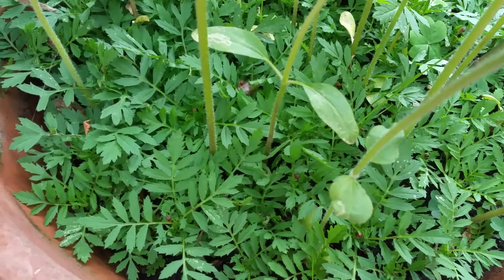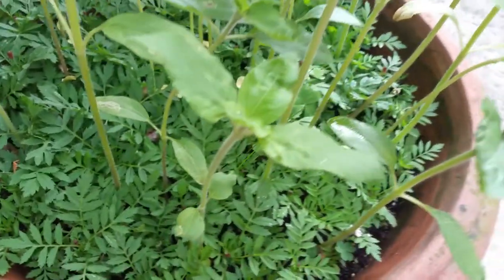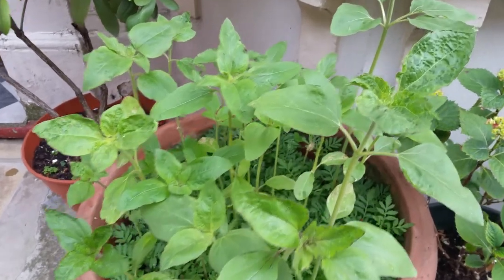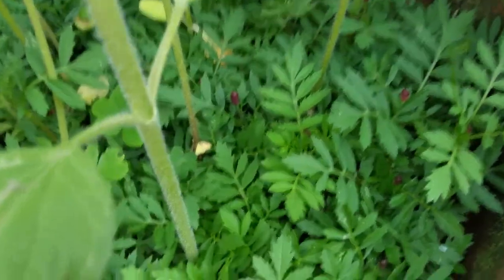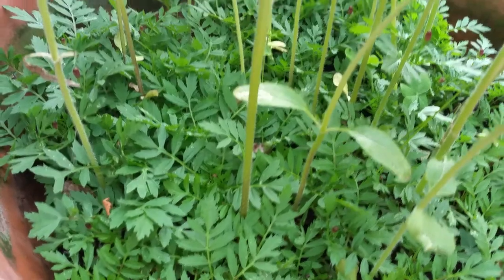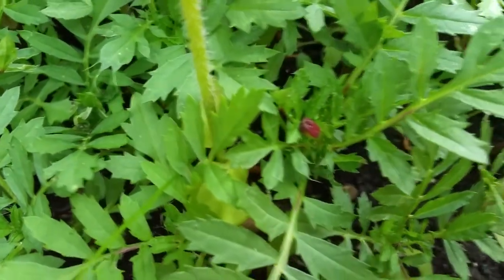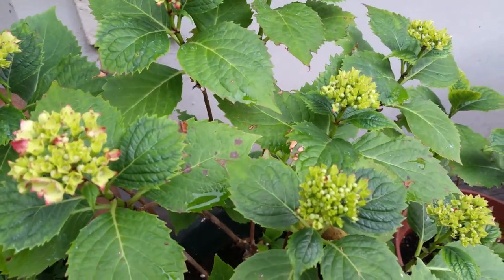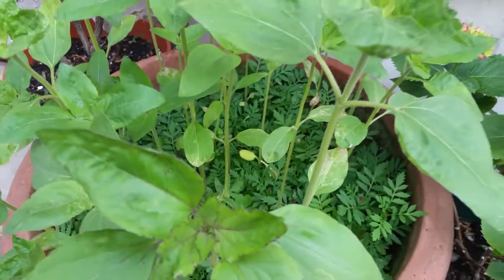Marigold update 16 June 2019 UK